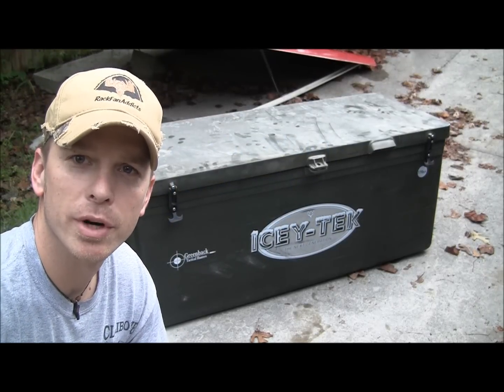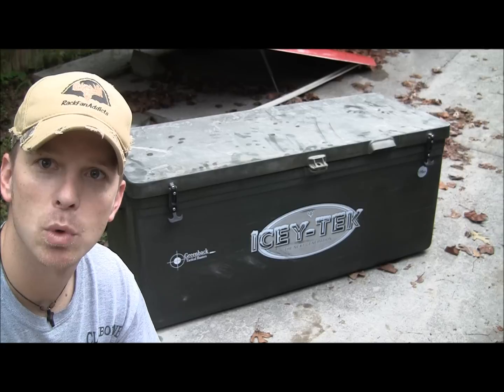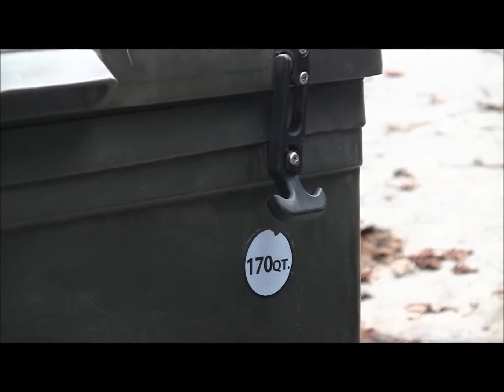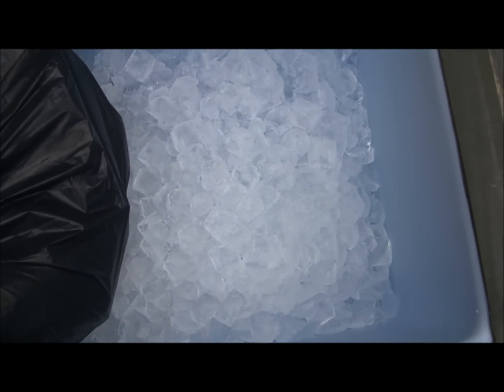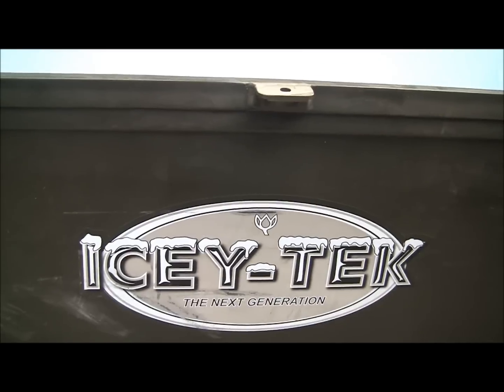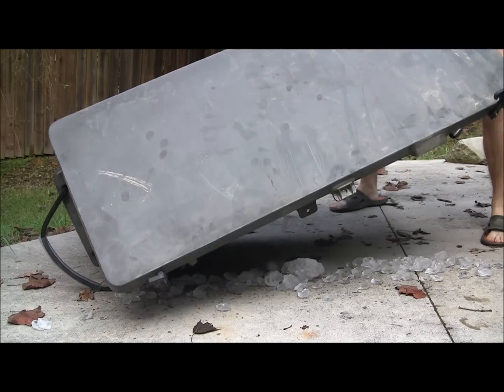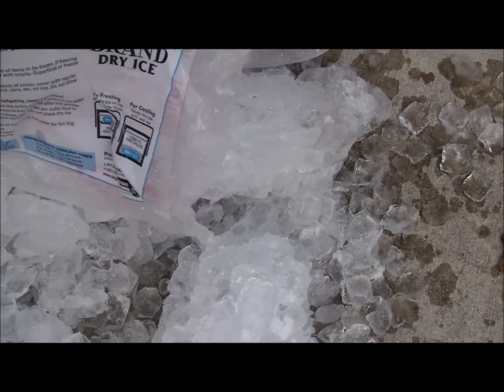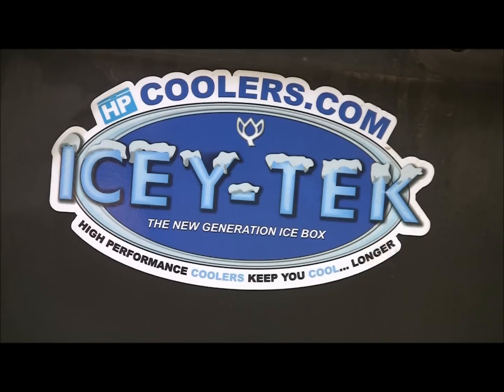Icey Tek Cooler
A High Performance Cooler made by Icey Tek This is a 170 quart cooler that works well for large game animals and keeps ice cold for long periods of time. This review proves both of those statements as it held an elk and kept the meat frozen for 3 days !